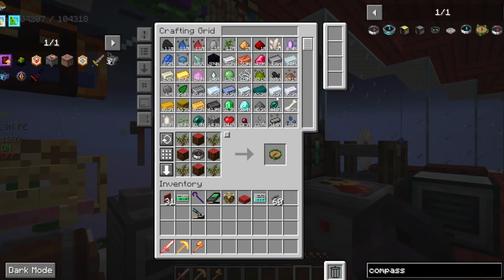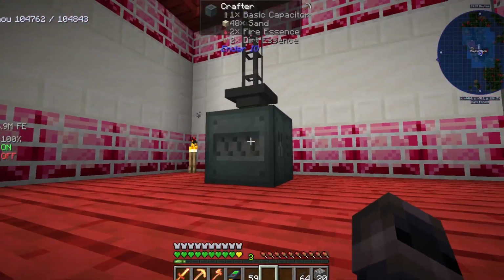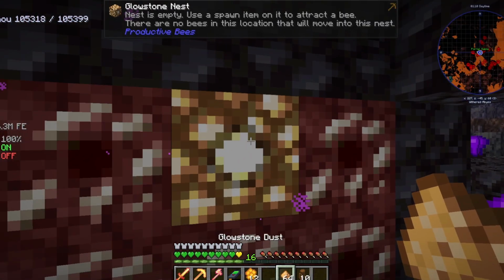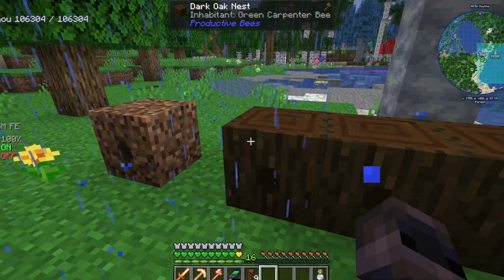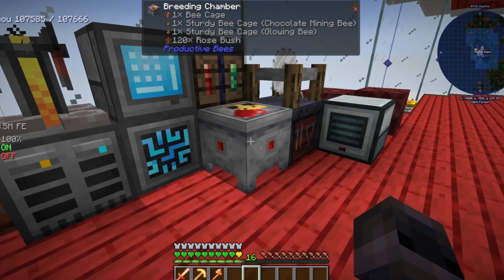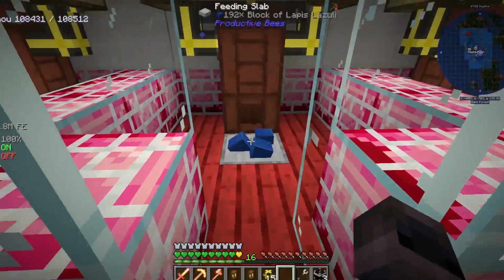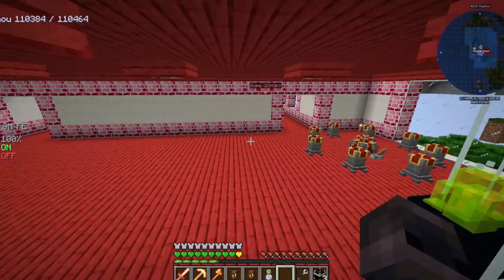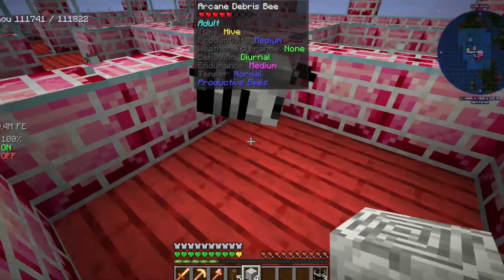Glass Bottles Machine & Fighting Ancient Knights & Bees - EP15 - All The Mods 9 (S2) (Minecraft)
This Is A Mod pack called All The Mods 9 And This Is My Second Time Playing This Modpack

Sean Holihan - Split (feat. Scarlett)
Background Music